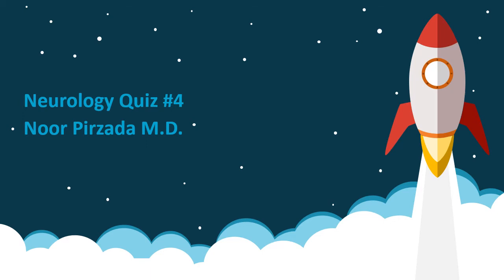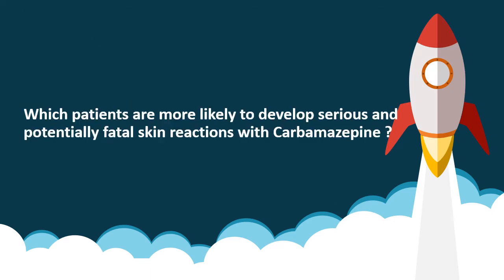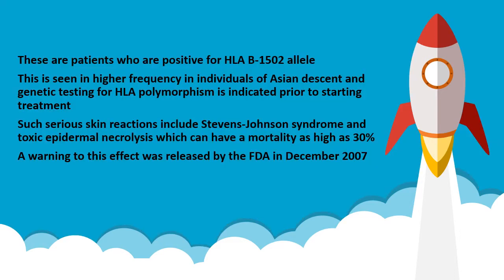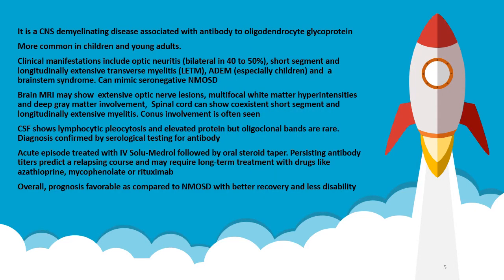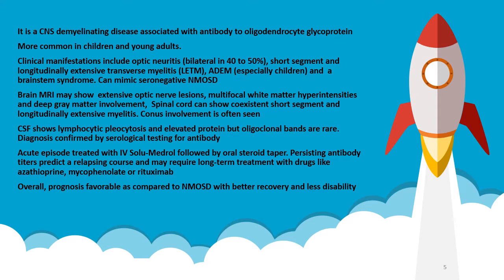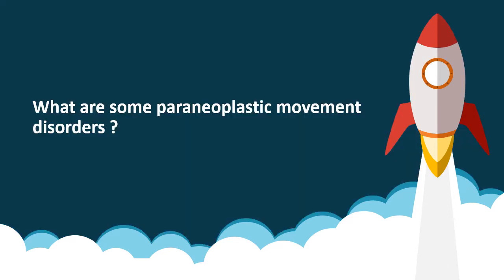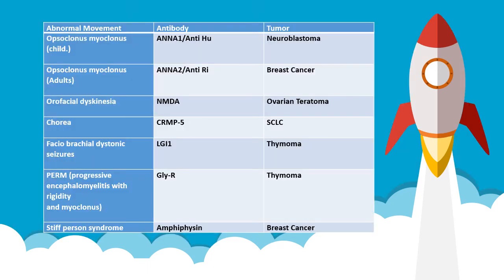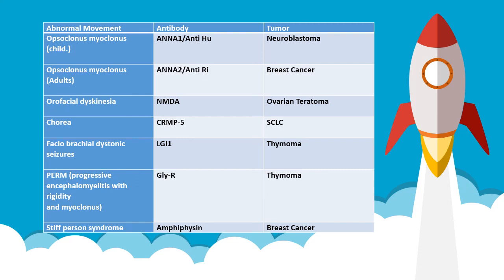Neurology Quiz #4 Topics Carbamazepine, MOG antibody disease , paraneoplastic movement disorders.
00:00 gene marker for serious skin reactions to carbamazepine
0:38 MOG antibody disease
2:00 paraneoplastic movement disorders